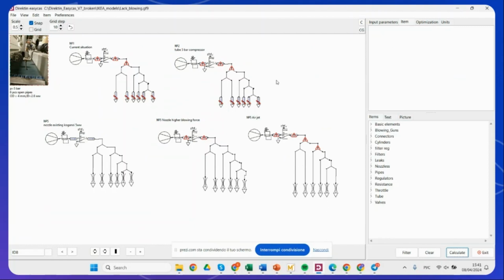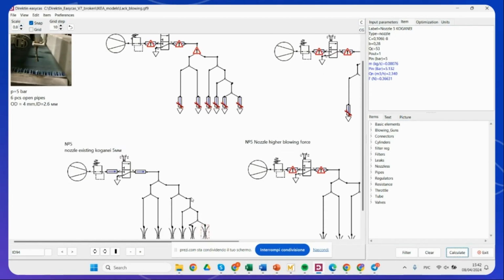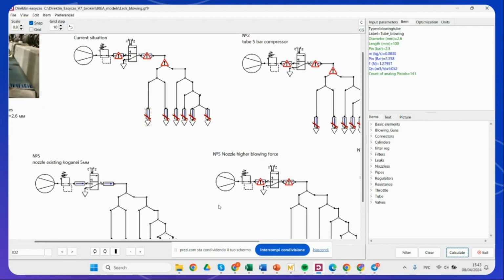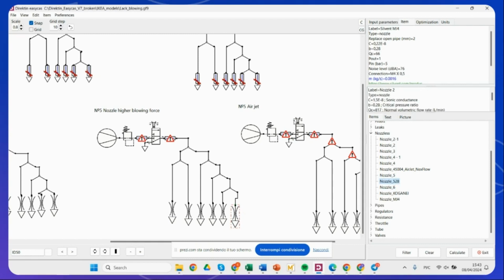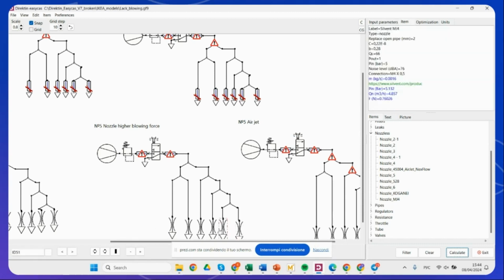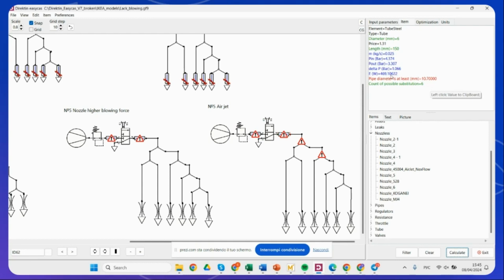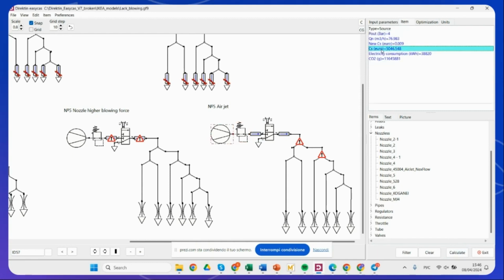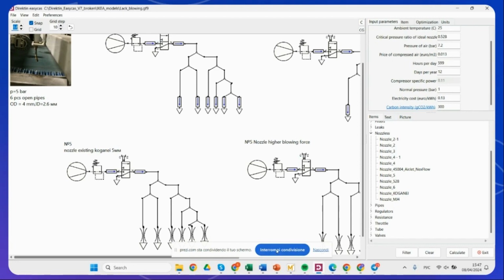Fixing Nozzle Installation Errors: A Practical Audit Tutorial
Join us in today's video for a hands-on tutorial on avoiding common mistakes in nozzle installation. We delve into a real audit case where the primary issue was not the nozzles or the operators, but rather a fundamental flaw in the system design and technical requirements that were not met. This easy-to-follow guide will walk you through the essential steps to identify and rectify these issues, ensuring your installation is up to standard and efficient. Perfect for engineers, maintenance professionals, and anyone involved in compressed air systems, this video will provide you with practical tips to enhance your operational practices. Don't miss out on these valuable insights to optimize your setups!